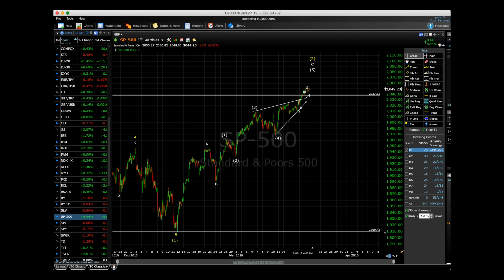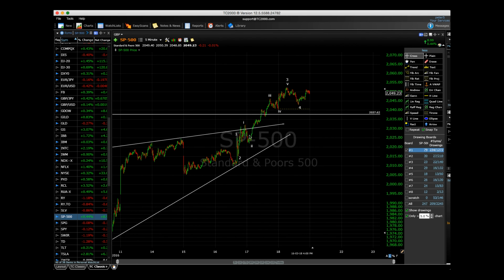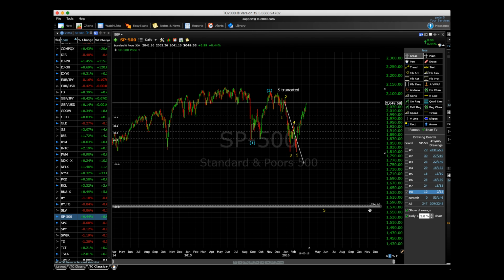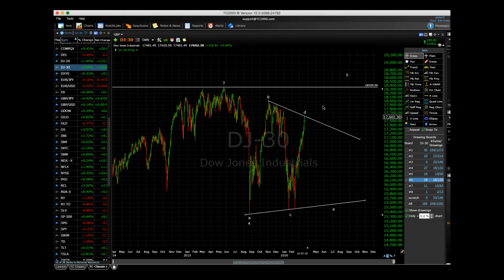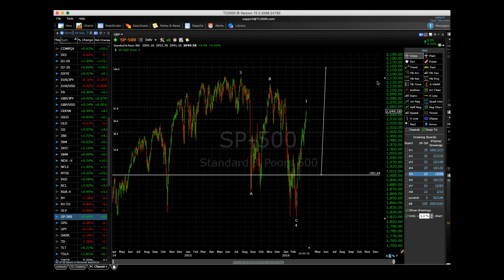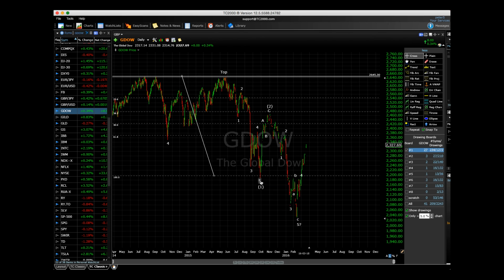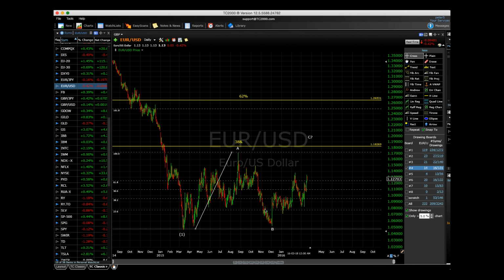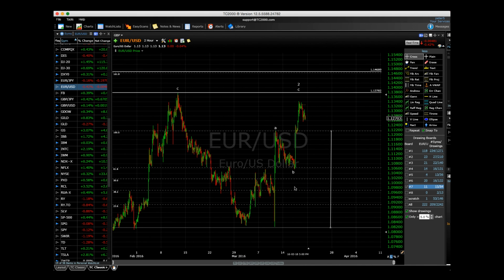MReport for March 21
This is the US equities market report for Monday, March 21, 2016.